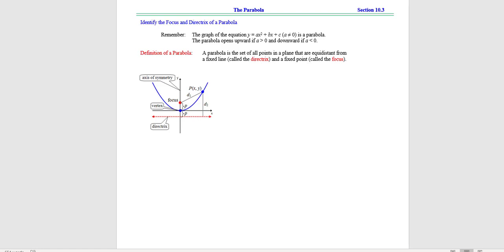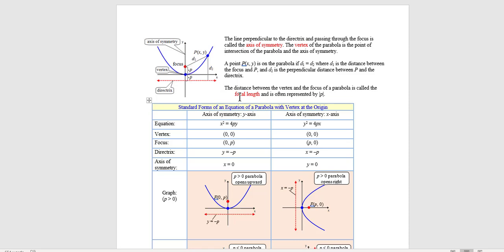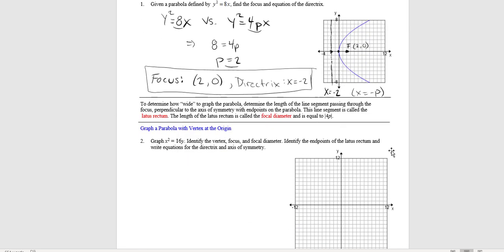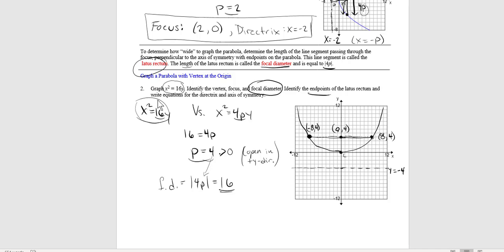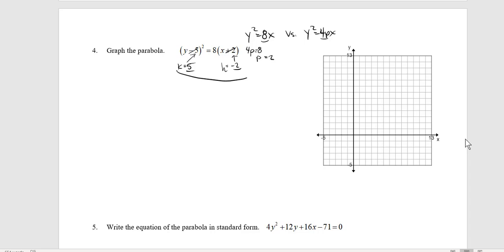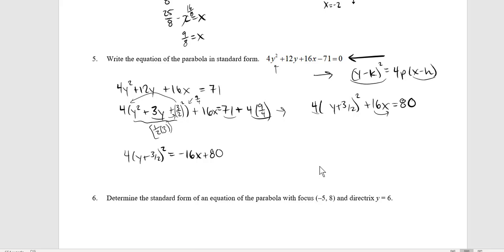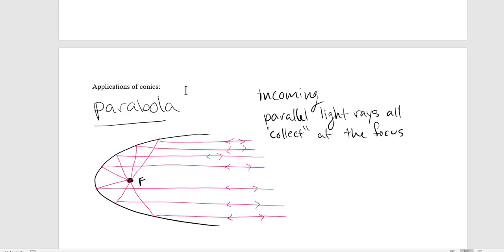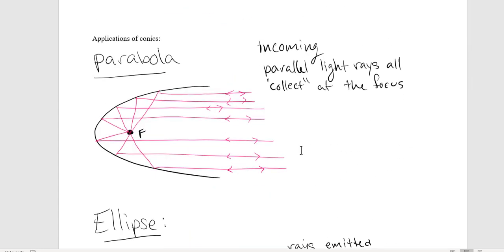10 3 The Parabola